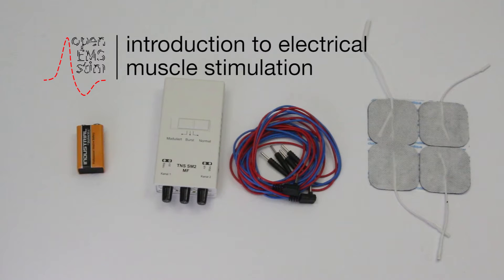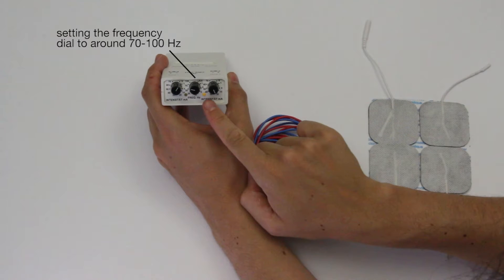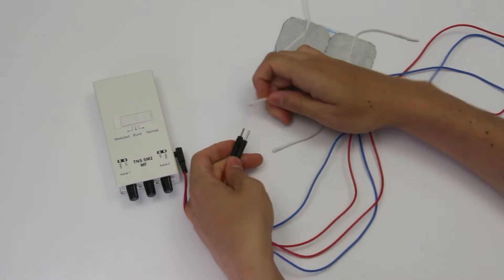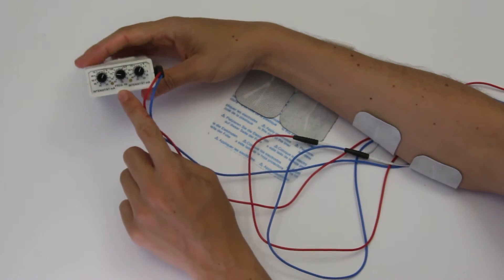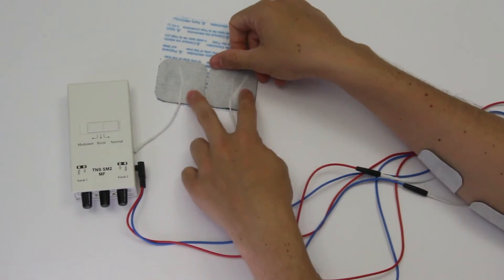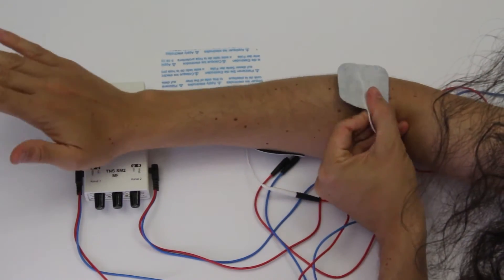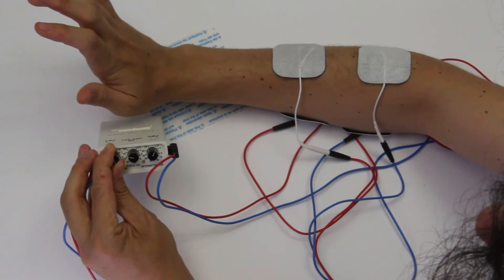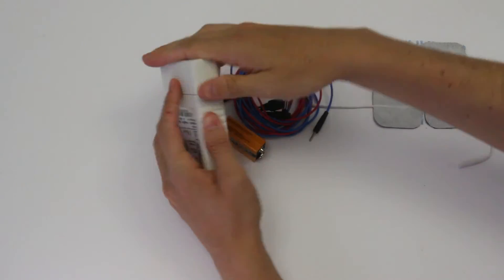openEMSstim #2: learn electrical muscle stimulation with an off the shelf stimulator [UIST 2016 SIC]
This video shows how to use a TENS/EMS device for electrical muscle stimulation, i.e., actuating your muscles.

Make sure you have a medical compliant device, which was obtained legally in your country and read our license and disclaimer

This video belongs to a series of videos about the openEMSstim, a hardware board based on an Arduino Nano that modulates the amplitude of Electrical Muscle Stimulation (EMS) signals.
You can find all the relevant information and how to build your own board